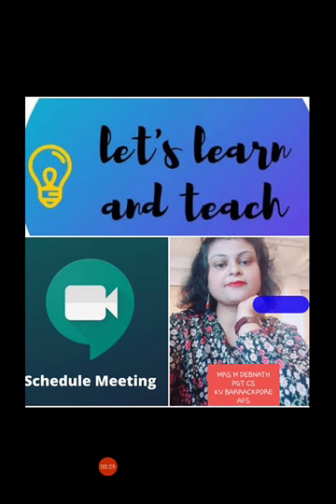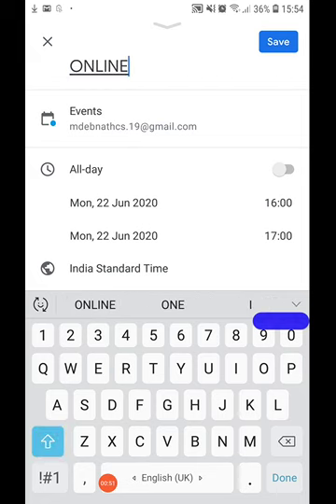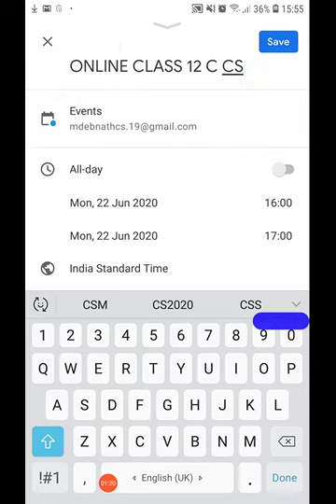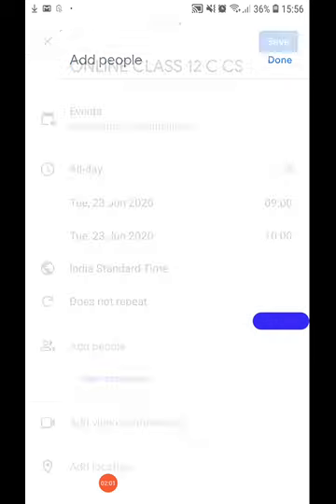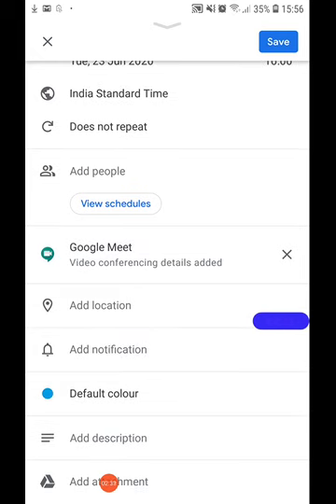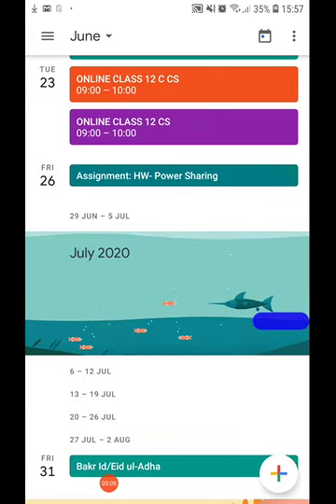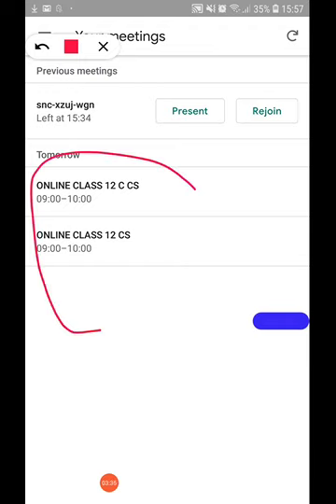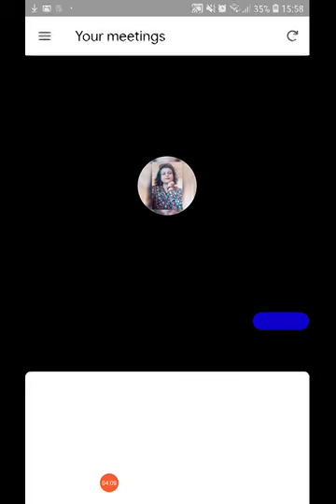SCHEDULE MEETING GOOGLE MEET USING MOBILE